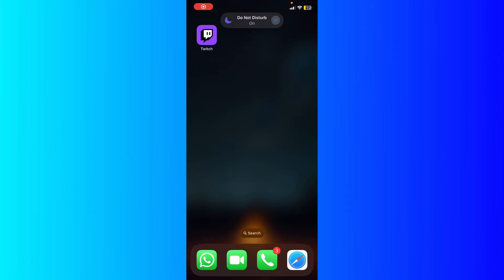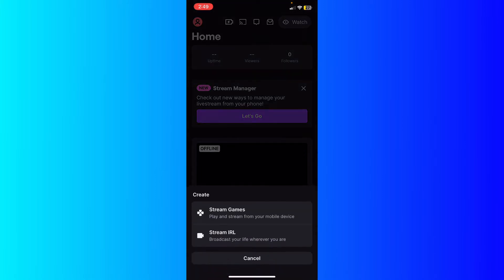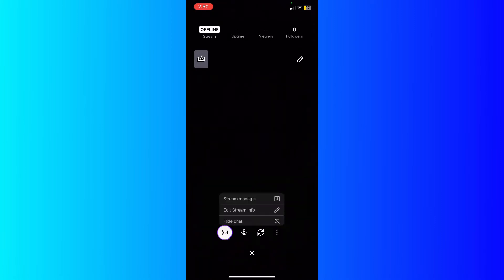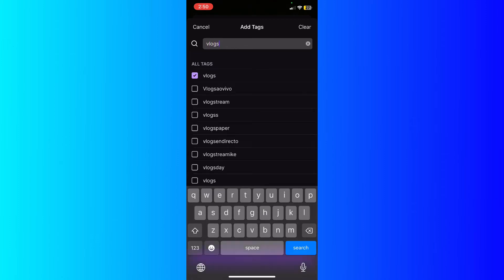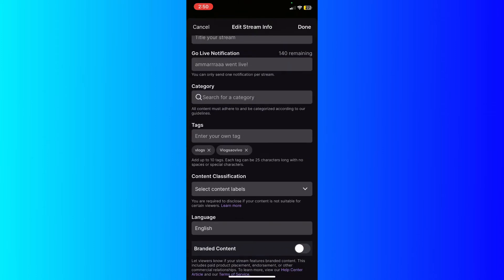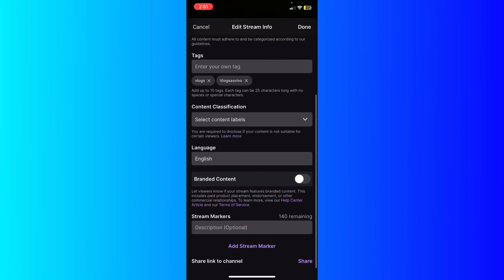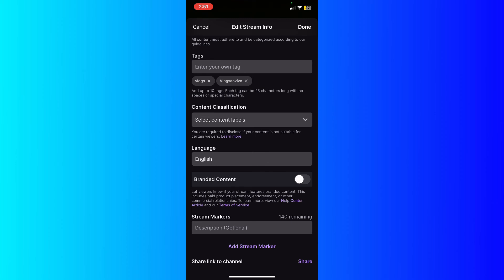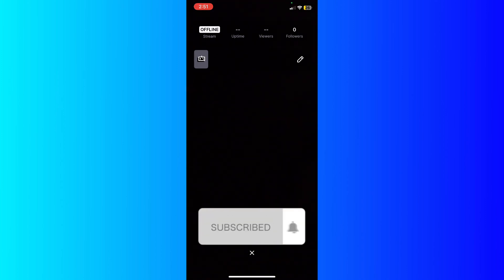HOW TO GO LIVE ON TWITCH ON IPHONE STEP BY STEP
In this video, I'll show you  HOW TO GO LIVE ON TWITCH ON IPHONE STEP BY STEP. Whether you have an iphone or android device, the steps are the same to HOW TO GO LIVE ON TWITCH ON IPHONE STEP BY STEP
The method is very simple and clearly described in the video. Follow all the steps to  HOW TO GO LIVE ON TWITCH ON IPHONE STEP BY STEP